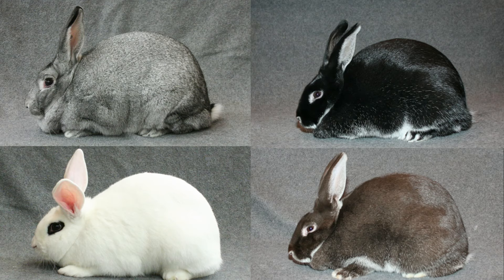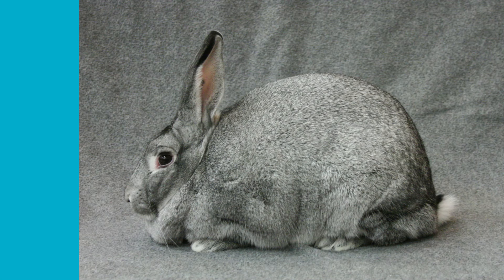Rare Breeds Breeding Fundamentals by Nathan Semb, National Best of Breed Breeder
Do you want to see more videos like this?

Please “Like” each video and “Share” our videos with all of your family and friends.  By doing this you will be notified of everyone one of our new educational videos.